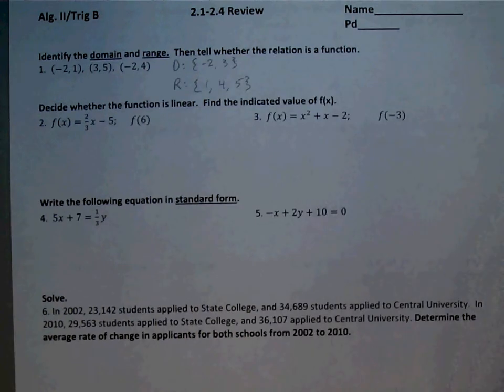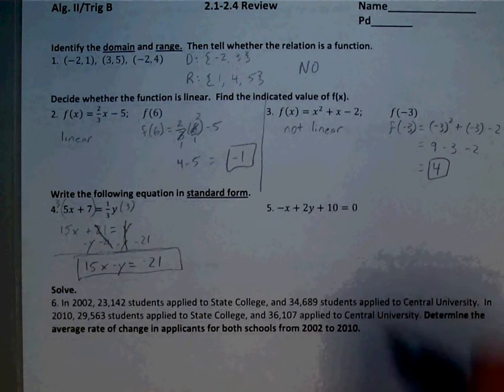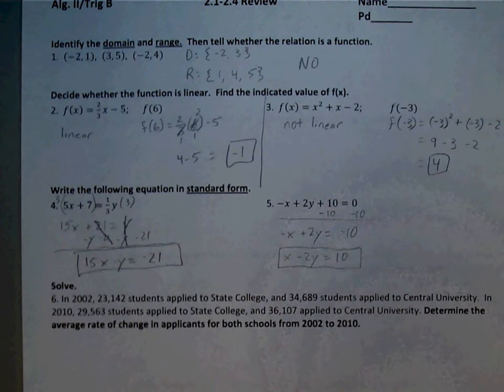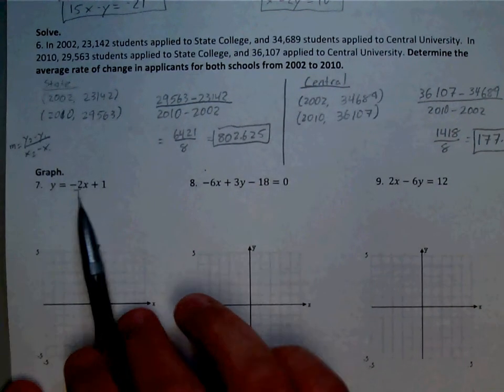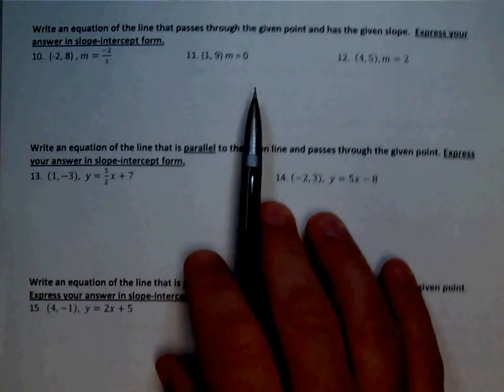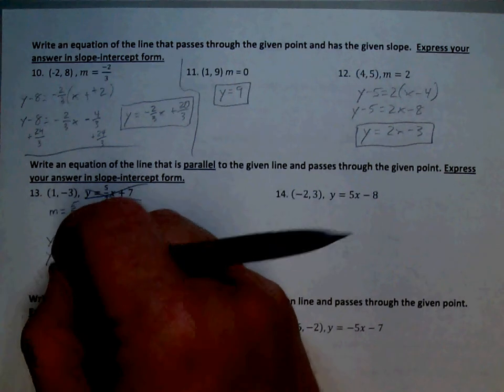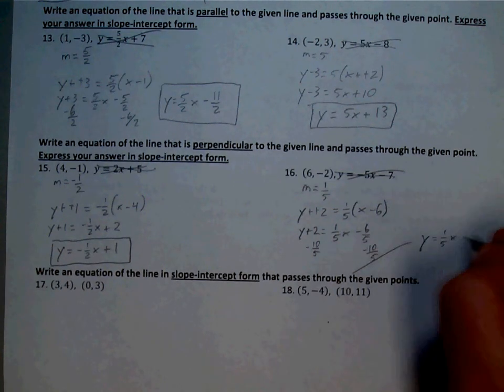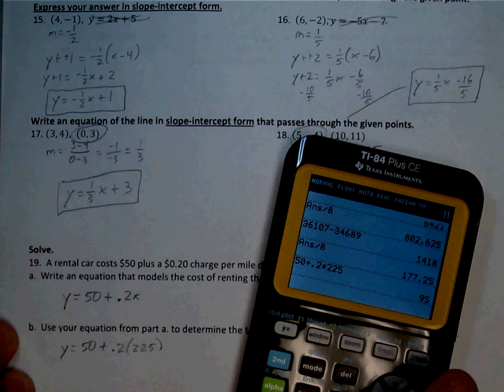Solution Video - Algebra II/Trig B - Wksht. Review 2.1-2.4